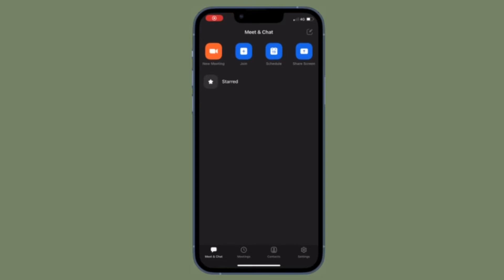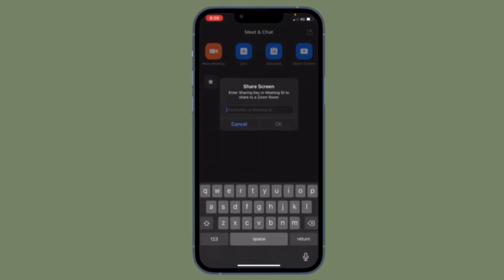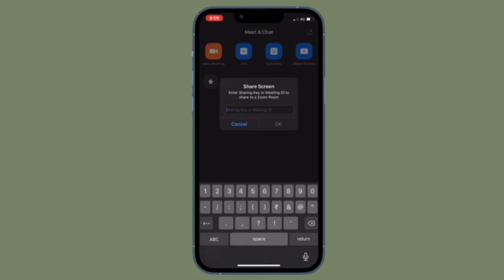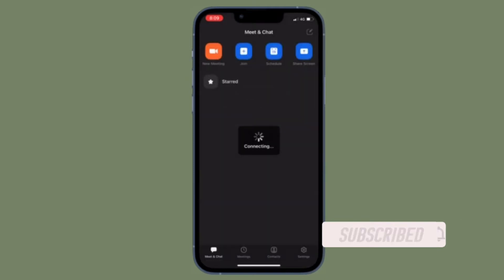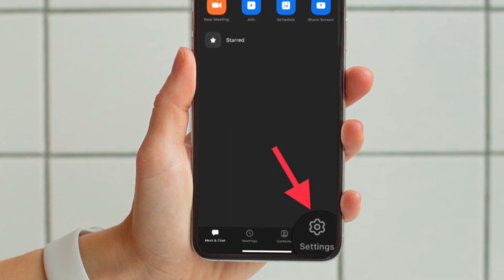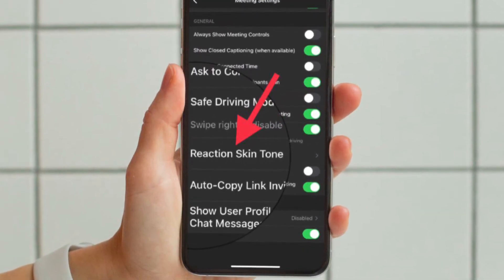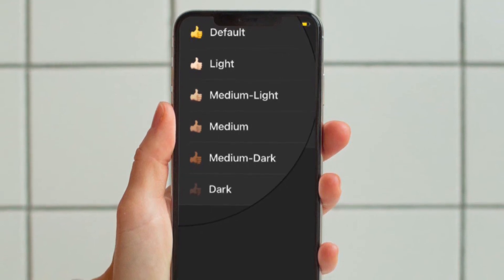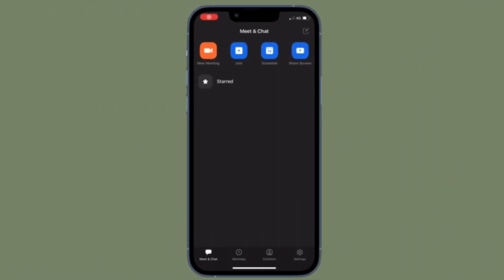How to Change Zoom Reaction Skin Tone on iPhone and Android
Here is how you can change Zoom reaction skin tone color on iPhone and Android. Let’s learn how it’s done!